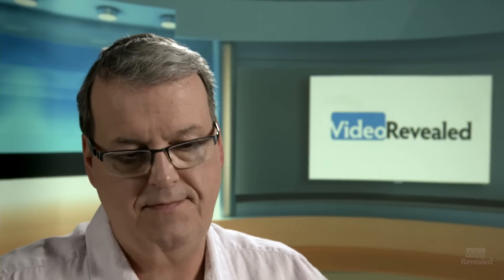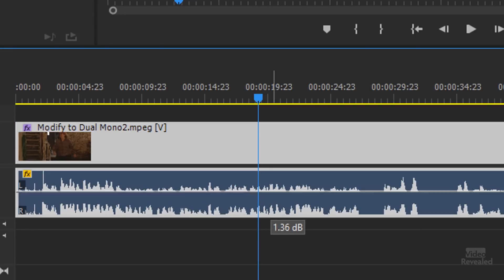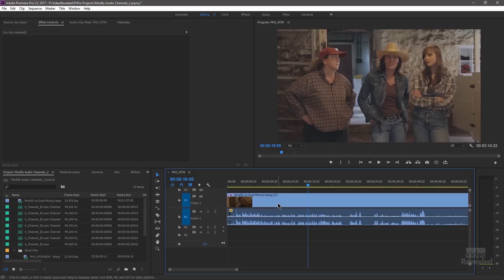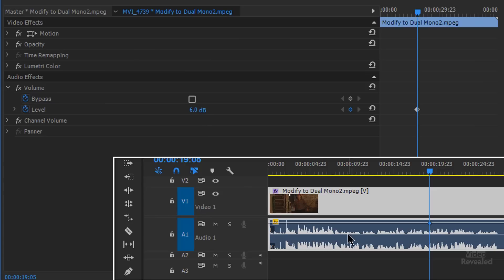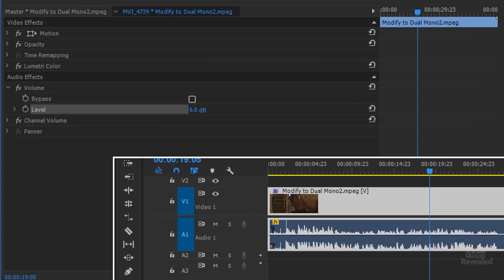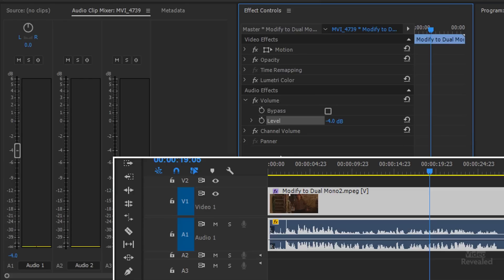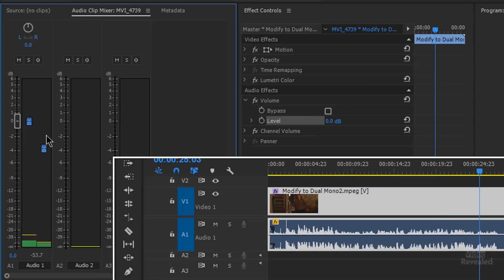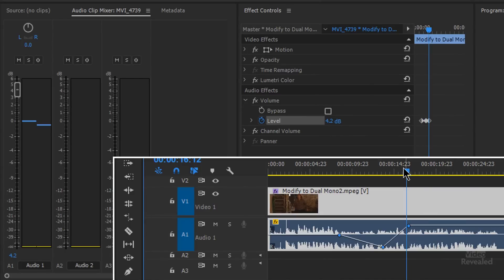Clip Mixer / Rubber Band / keyframe tips in Adobe Premiere Pro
You may not know that changing clip volume is something that takes place in three different places: the clip keyframes, the Effects Control Panel and the Clip Mixer.
It's good to know how an where to make the changes you need to clip volume.

QUESTIONS?

THANKS!